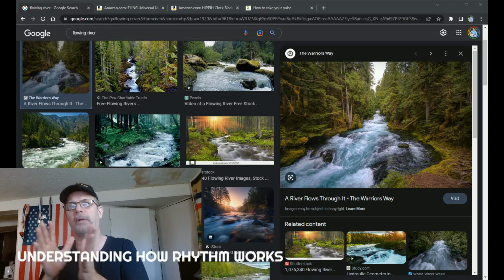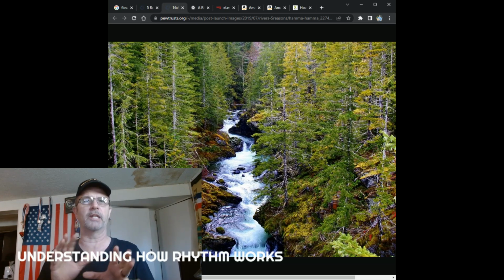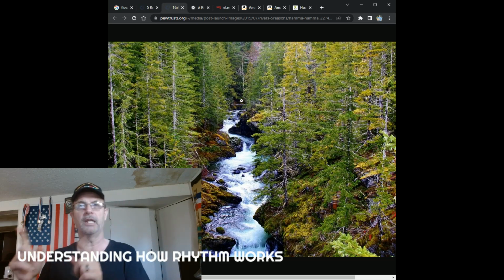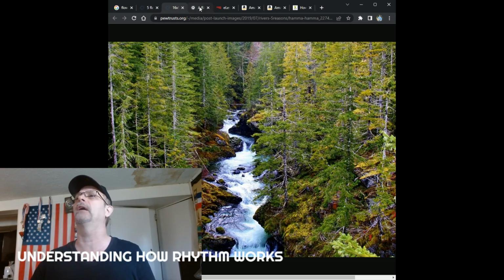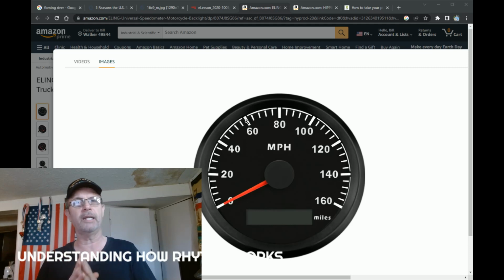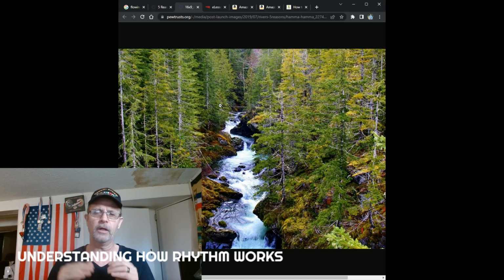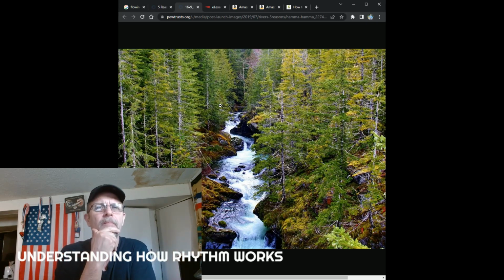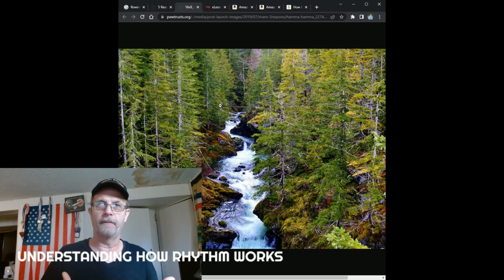Understanding Rhythm and how it works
Using other measurements to show how BPM works.  ( For example MPH - miles per hour,  time on a clock.. etc..)  Everything in life has a rhythm, a sequence of beats/ time.  Knowing how that applies to music..